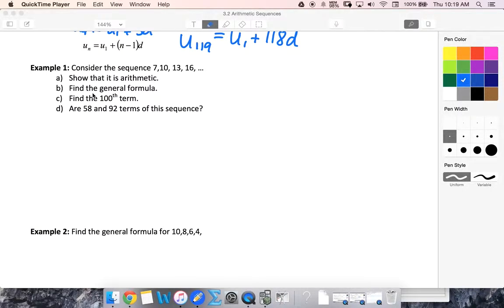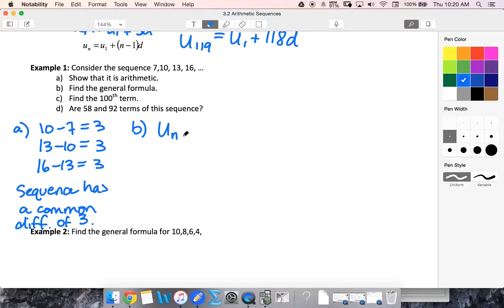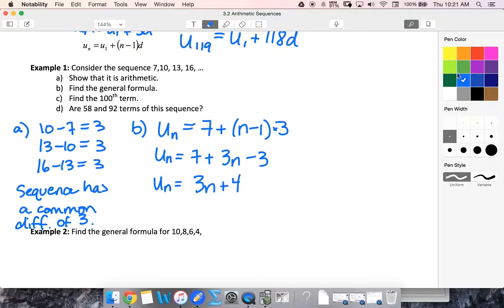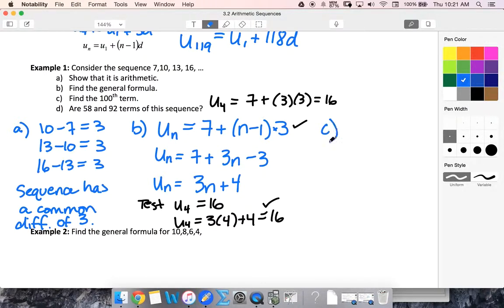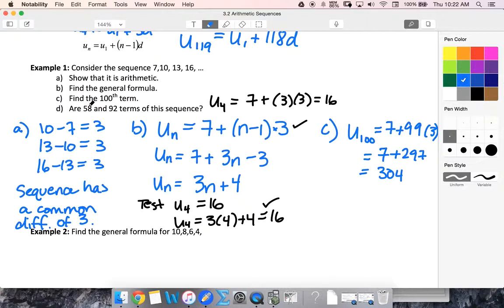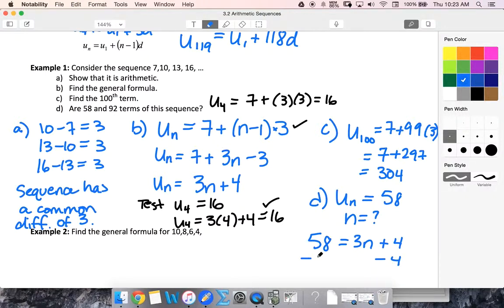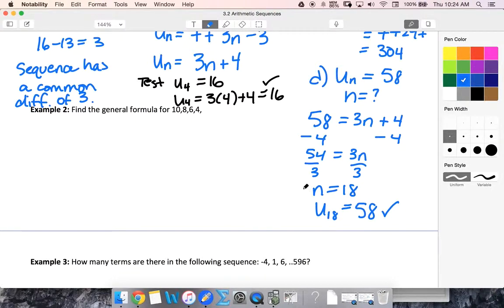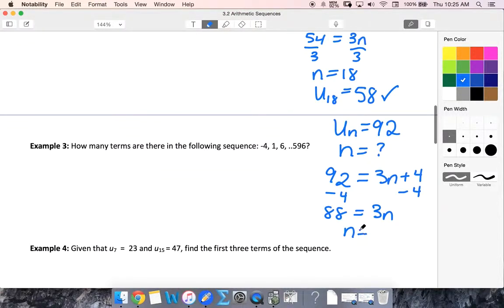03.02 Example 1 - Sequence 7, 10, 13, 16, ...